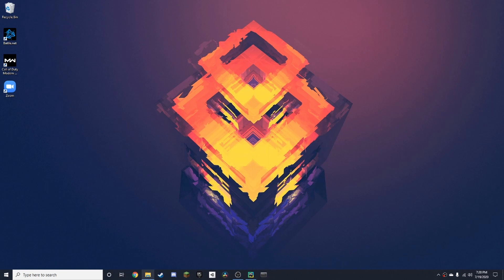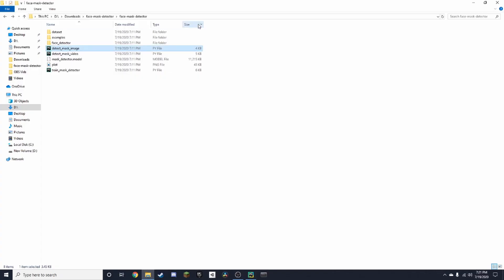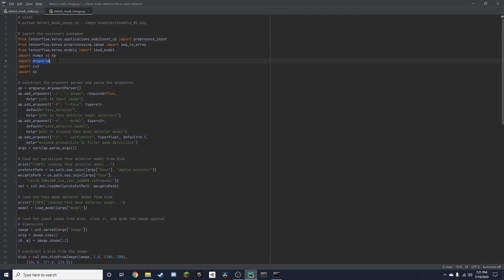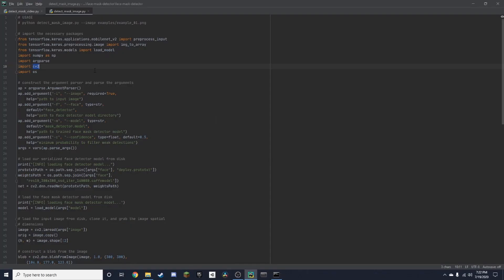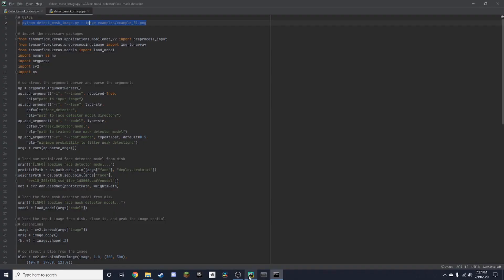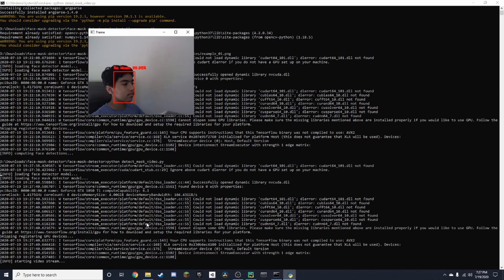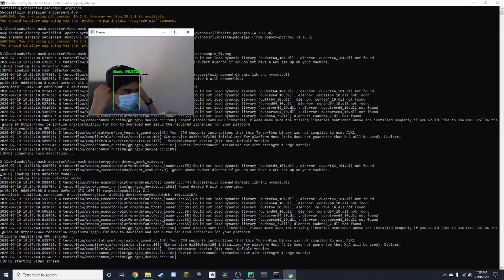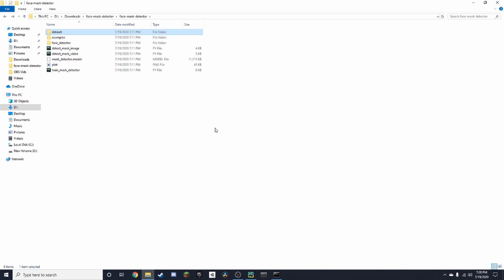Create a Face Mask Detector in 5 min with OpenCV | Keras | TensorFlow - Python and Deep Learning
In this tutorial, we will be Creating a Face Mask Detector in 5 min with OpenCV that can be used with images or live video feed.

⭐Adrian Rosebrock, COVID-19: Face Mask Detector with OpenCV, Keras/TensorFlow, and Deep Learning, PyImageSearch, accessed on 19 July 2020

⭐To download the code just follow the link above and you will be able to download the code directly from by image search.

⭐Commands:
✔️pip install NumPy
✔️pip install argparse
✔️pip install imutils